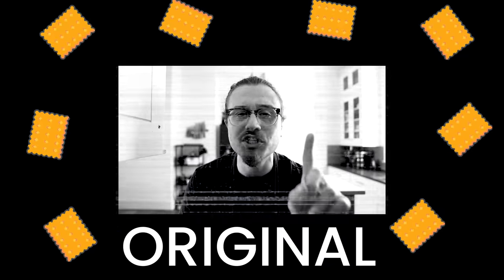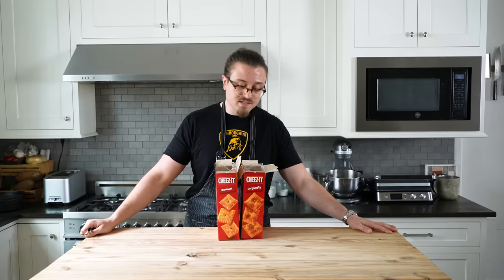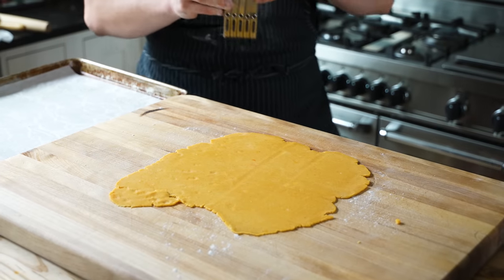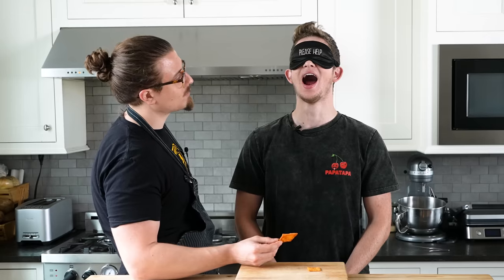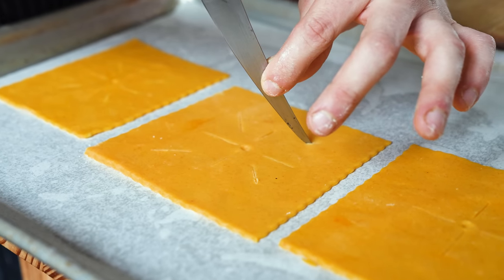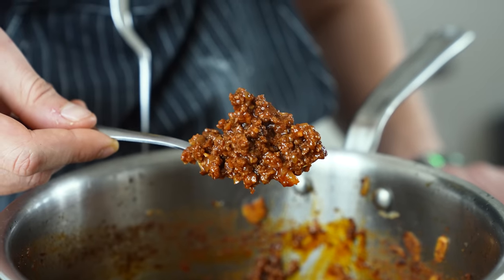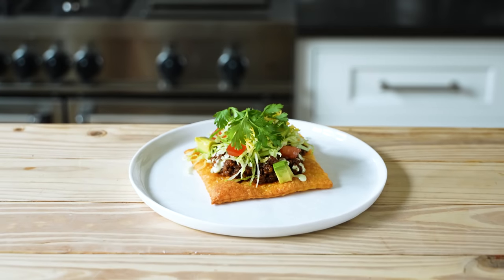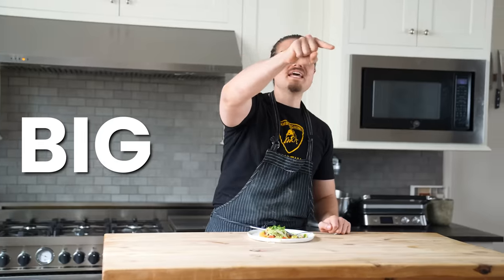Making Cheez-Its At Home | But Better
Snack recipes don’t stop at granola. And these Cheez-Its are just the beginning.

Cheddar Cheese Powder